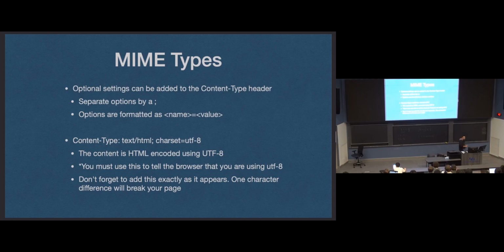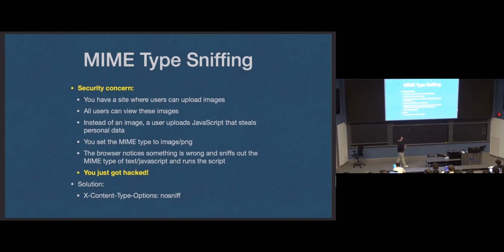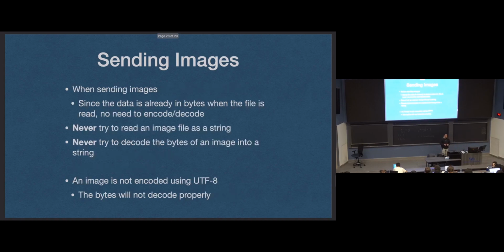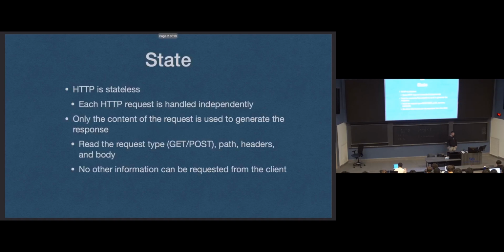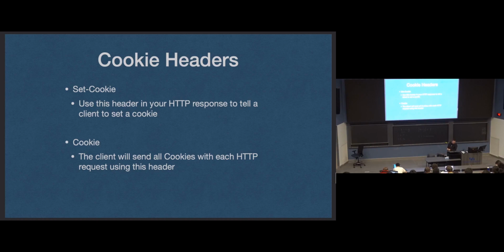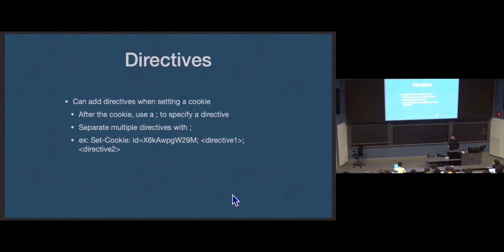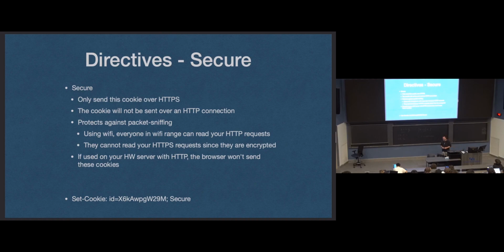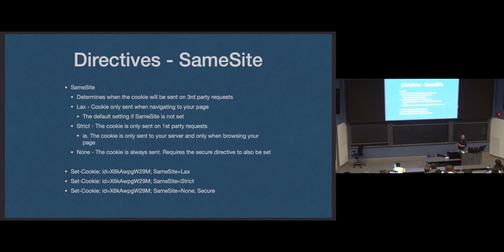[CSE 312] Cookies, Wednesday February 7, 2024